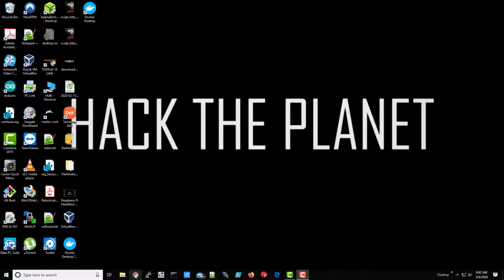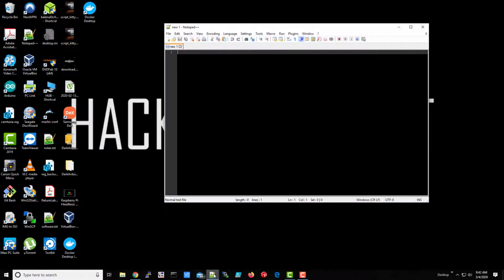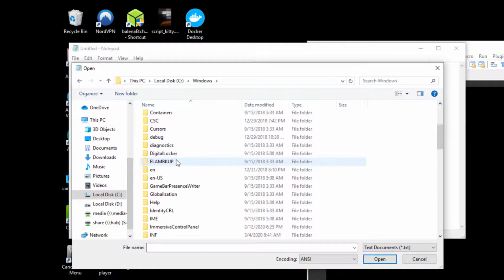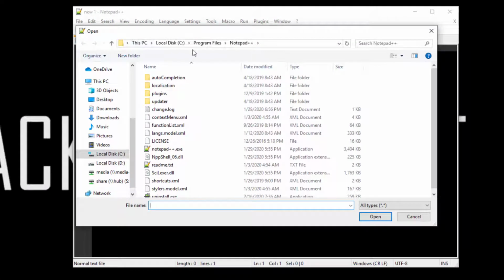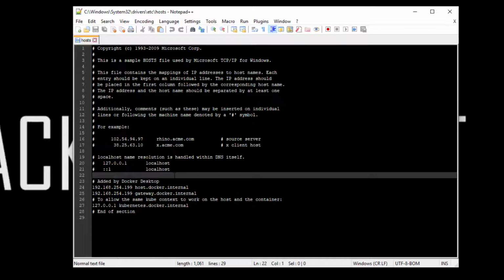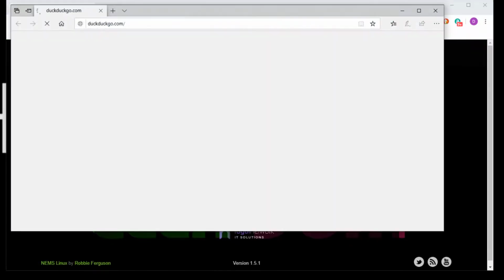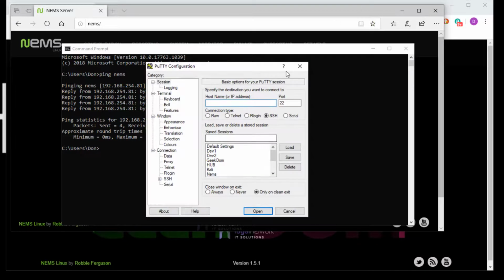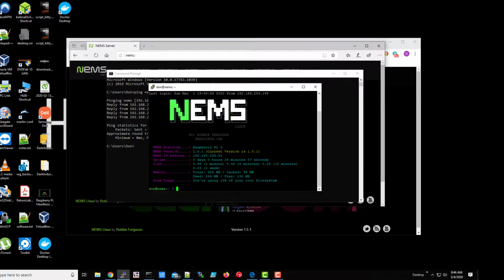Editing Hosts file in Window